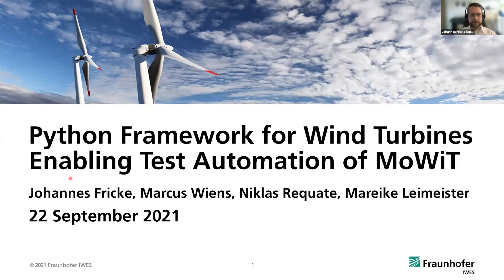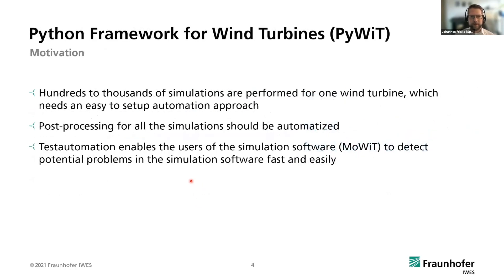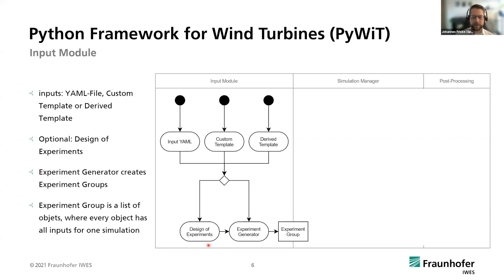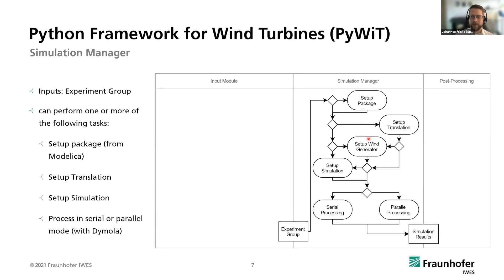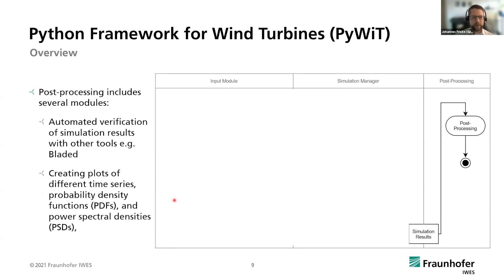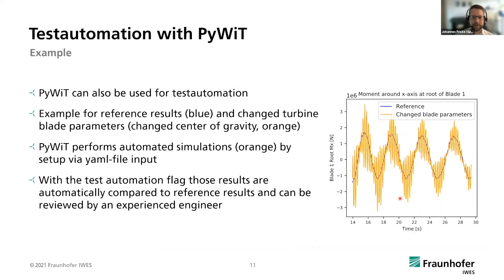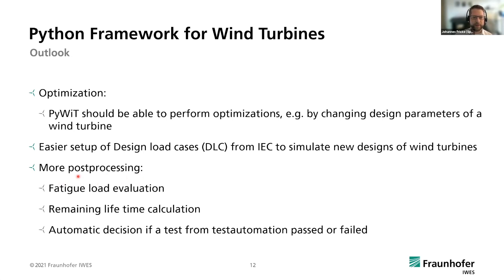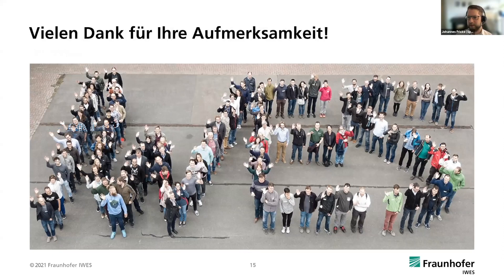Python Framework for Wind Turbines Enabling Test Automation of MoWiT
The development and simulation of engineering systems, especially wind turbines, is becoming increasingly complex and elaborate. At the Fraunhofer Institute for Wind Energy Systems (IWES), the in-house developed tool MoWiT (Modelica library for Wind Turbines) is being developed for load simulation. MoWiT is based on Modelica and is constantly evolving. It is, thus, also becoming more and more enhanced. This results in an increased need for automation for the complex simulation setups and a need for quality assurance of simulation code used. Test automation is used to always ensure the quality of the code. The automation of various simulations and the test automation for the load simulation code are provided by PyWiT (Python Framework for Wind Turbines), which will be presented here in more detail.

Authors:
    Johannes Fricke
    Marcus Wiens
    Niklas Requate
    Mareike Leimeister

    Johannes Fricke
    Marcus Wiens
    Niklas Requate
    Mareike Leimeister